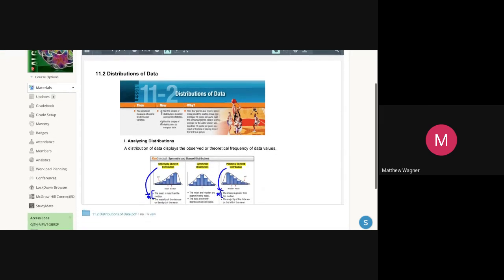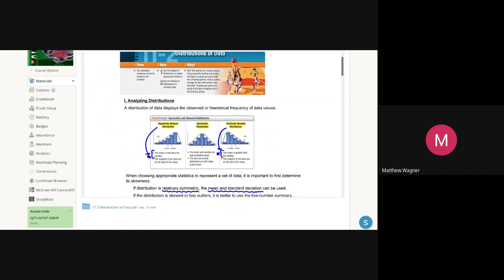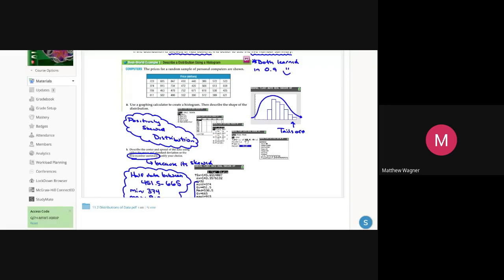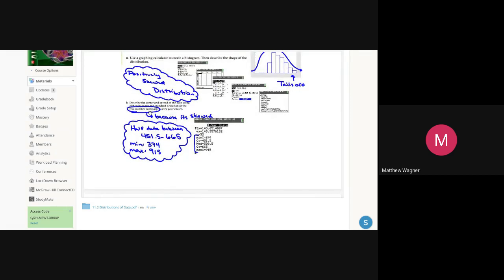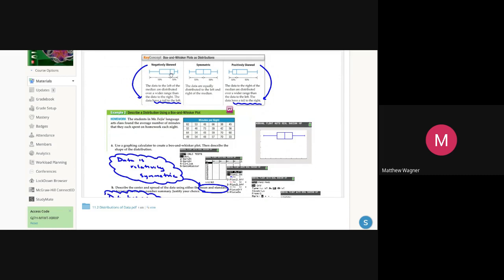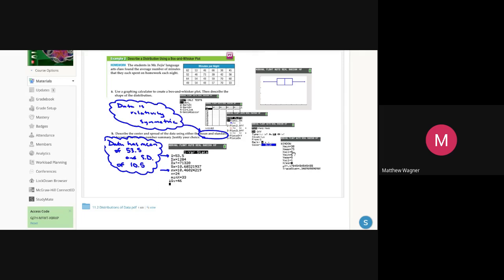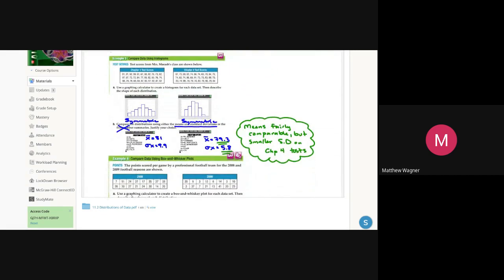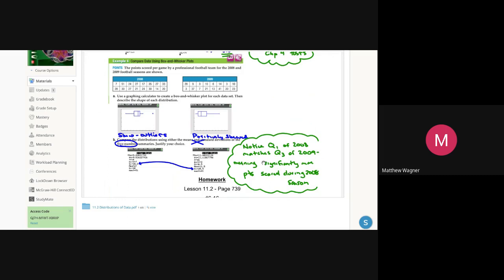11.2 Distributions of Data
Look at various distributions of data and describe the spread of the data